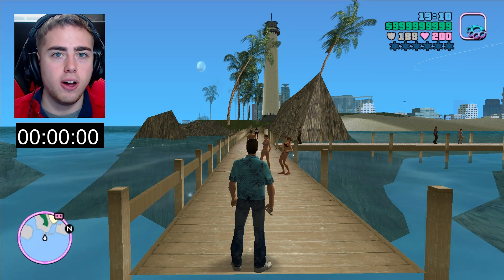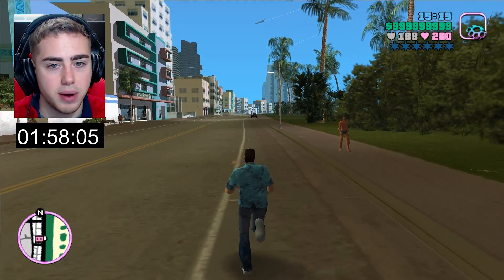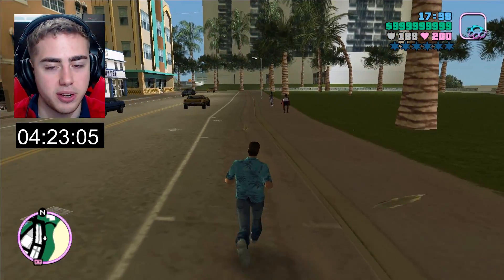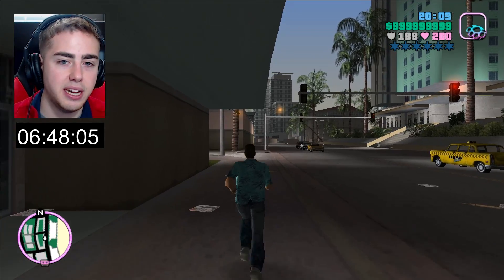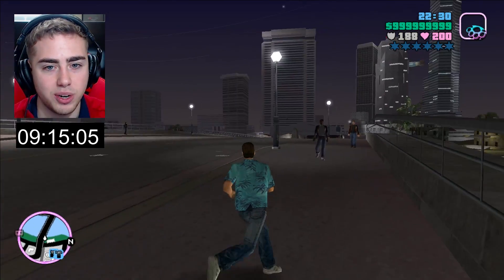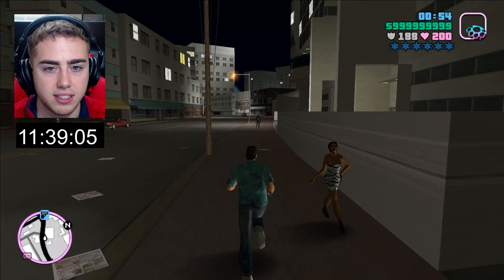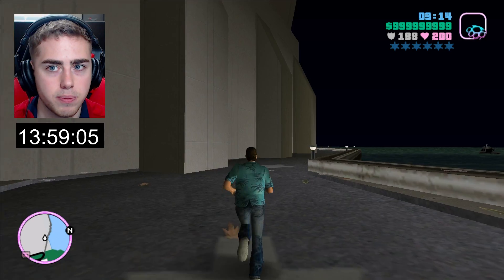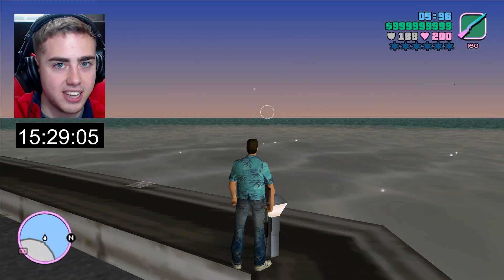Walking Across GTA Vice City Takes HOW LONG?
How Long Does It Take To Walk Across GTA Vice City?

Today we see how long it takes to walk across GTA 3's rendition of Liberty City, the worst place in America! The only rules to this challenge are: no running, no driving, no flying, only walking.